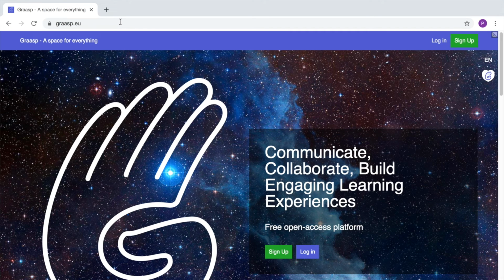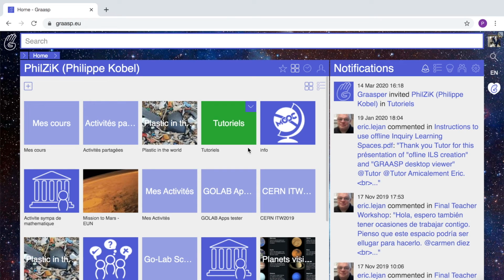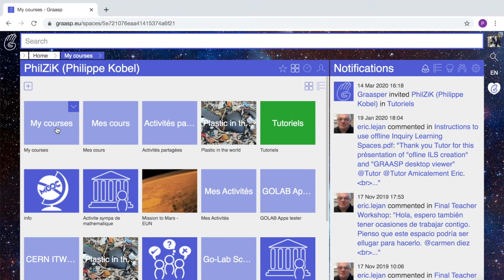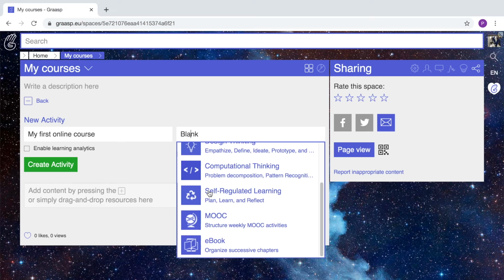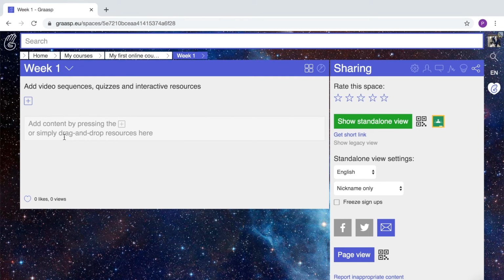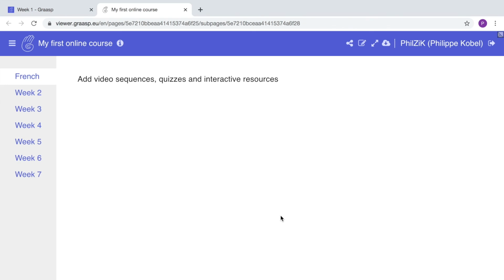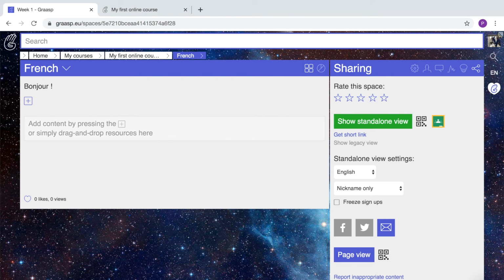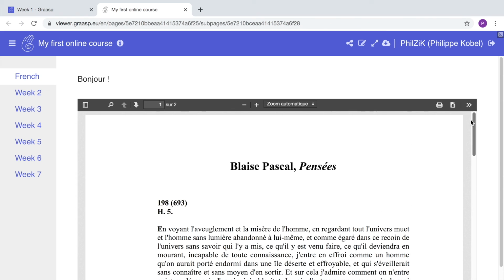Create an online course with Graasp 1. Getting started & add files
This series of videos shows you how to easily create an interactive online course/activity with Graasp, whatever your teaching discipline. Graasp is a free web platform developed at EPFL.